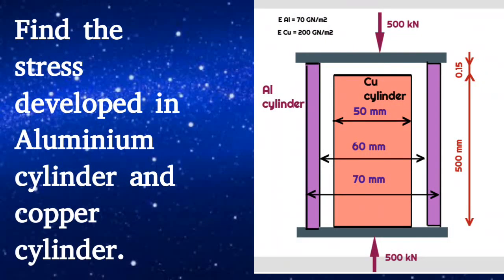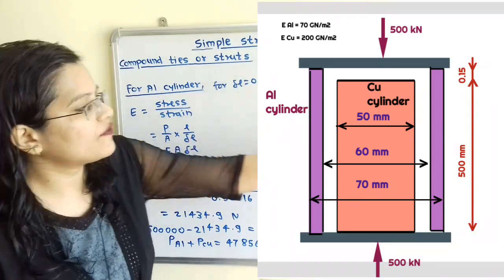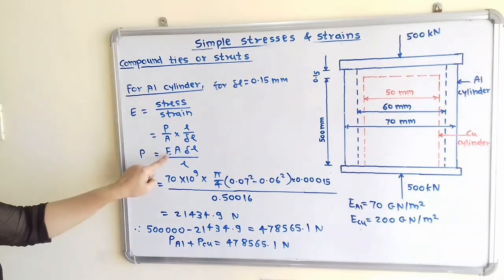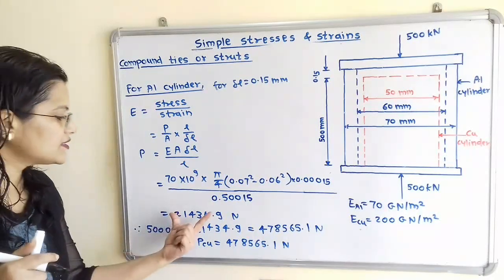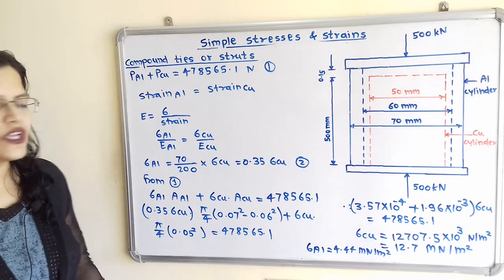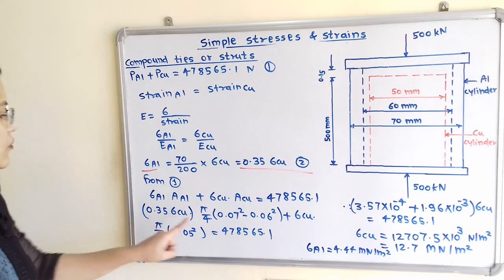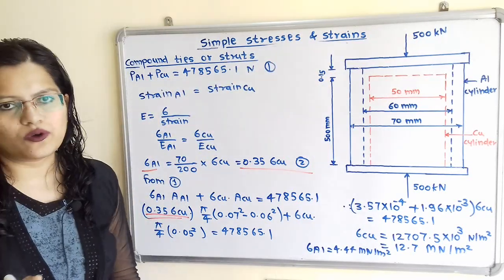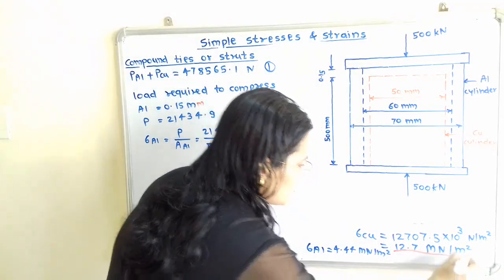Problem 10 stress induced in compound ties or struts, simple stress and strain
Find the stress developed in Aluminium cylinder and copper cylinder.